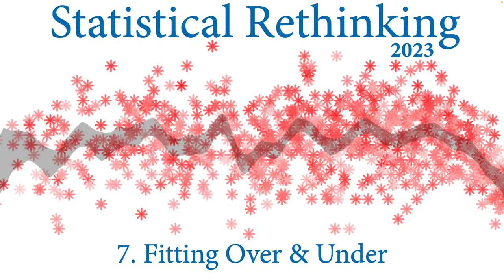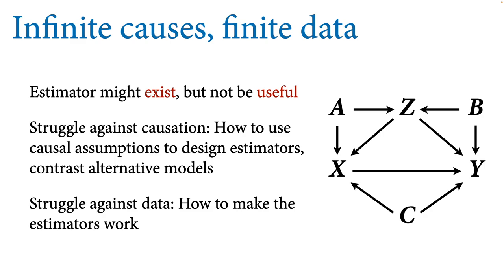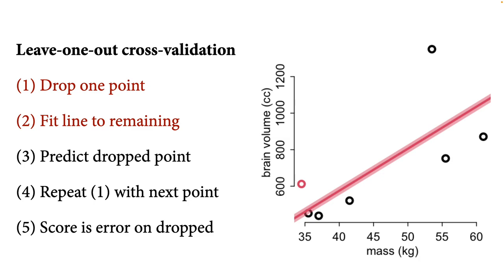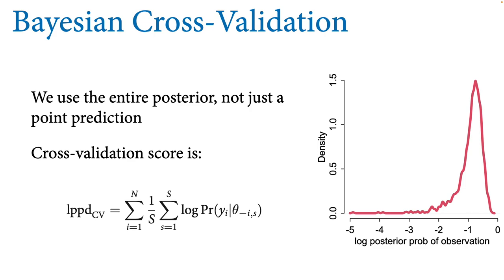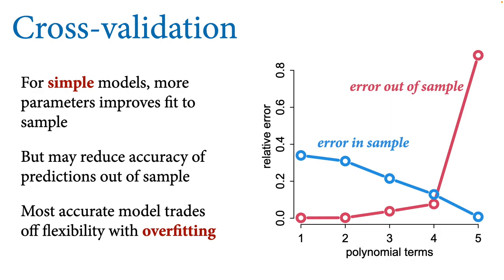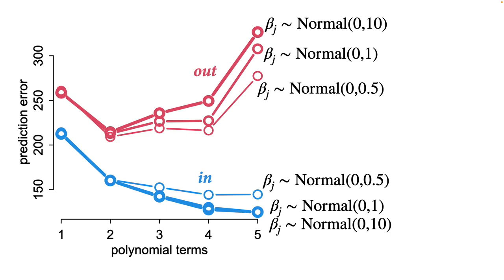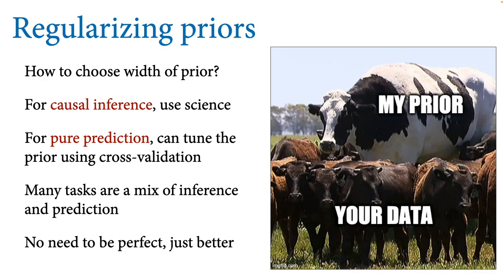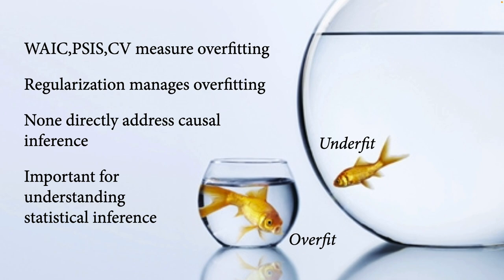Statistical Rethinking 2023 - 07 - Fitting Over & Under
Outline
00:00 Introduction
09:00 Cross-validation
22:55 Regularization
30:15 Pause
30:53 Importance sampling and information criteria
36:46 Model mis-selection
47:30 Robust regression
1:03:11 Summary and outlook